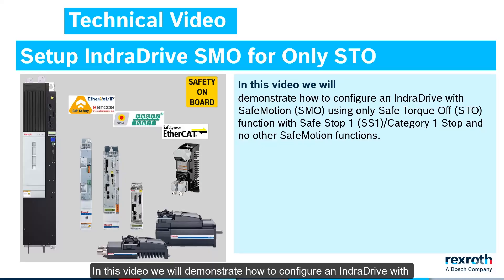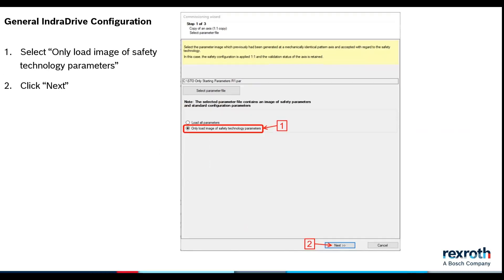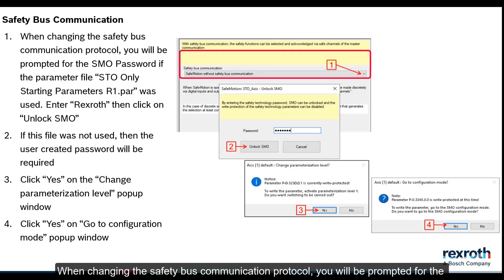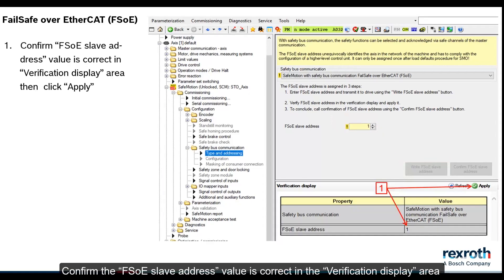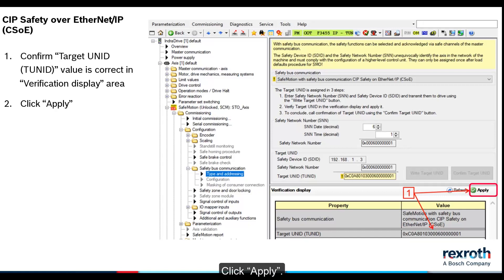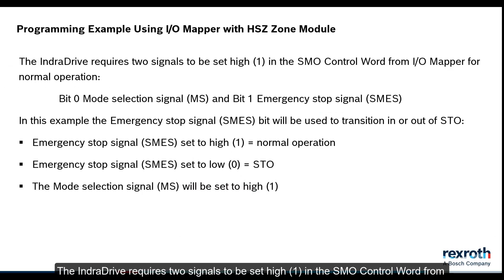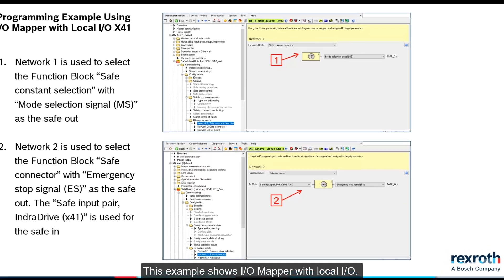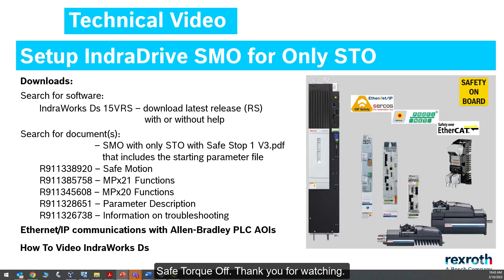IndraDrive – Setup SafeMotion for only Safe Torque Off with Safe Stop 1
Applications that use a fieldbus protocol with safety protocol may have motion axis
that only require the functionality:
  - Safe Torque OFF (STO), or
  - Safe Stop 1 (SS1) / Category 1 Stop

In this video we will demonstrate how to configure an IndraDrive with SafeMotion (SMO) connected via fieldbus with safety protocol but using only the Safe Torque Off (STO) with Safe Stop 1 (SS1) / Category 1 Stop and no other SafeMotion functions.
For an easy setup, you can obtain the preconfigured safety parameter file (.par) inside of
    “STO Only Starting Parameter R1.zip”

Video content:

00:04 Introduction
00:18 Reference information
00:31 Architectures for only STO when using SafeMotion (SMO) on a fieldbus network
00:35 IndraDrive family overview
00:41 Cabinet free drive IndraDrive Mi - SafeMotion hardware options
00:47 Cabinet installed IndraDrive - SafeMotion hardware options
00:52 Software and firmware versions
00:58 General IndraDrive configuration using the file “STO Only Starting Parameter R1.par”
02:16 Configure the target UIND for safety bus communication in three steps
03:43 Overview of all IndraDrive safety bus communication protocols
03:58 Setup - CIP Safety on Sercos (CSos) automation bus
04:34 Setup - FailSafe over EtherCAT (FSoE)
05:13 Setup - PROFIsafe over PROFINET
05:52 Setup - CIP Safety over Ethernet/IP (CSoE)
06:38 Programming example using a safety PLC
07:23 HSZ Zone Module Configuration and I/O Mapper example
08:21 Local I/O Configuration and I/O Mapper example
09:31 Error reaction mode observations
10:27 Exit SMO Configuration and Parameter Mode

Find the free IndraWorks commissioning software
   by searching for “IndraWorks Ds” and under the Download tab choose the latest 15Vxx version.
Find the documents
   by searching for “R911xxxxx” and under the Download tab choose the document:
SMO with only STO with Safe Stop 1 V3.pdf – video support document with the parameter file
                                                                                 “STO Only Starting Parameter R1.par”
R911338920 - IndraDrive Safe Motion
R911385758 - IndraDrive Firmware MPx21 Functions
R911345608 - IndraDrive Firmware MPx20 Functions
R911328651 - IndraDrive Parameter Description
R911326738 - IndraDrive Information on troubleshooting